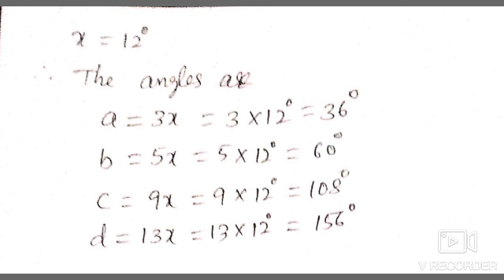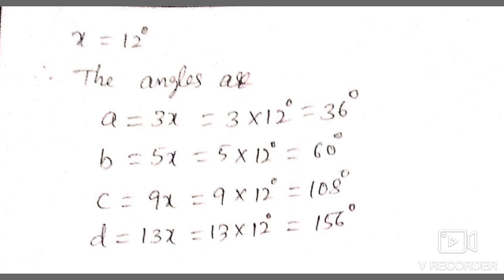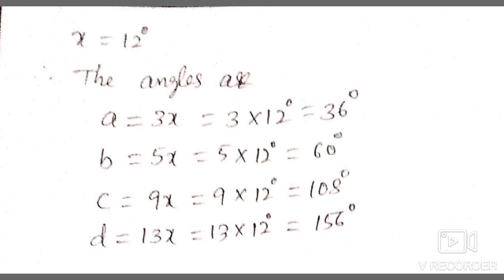9th Maths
Quadrilaterals